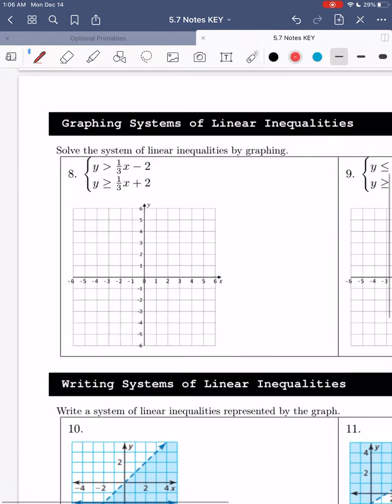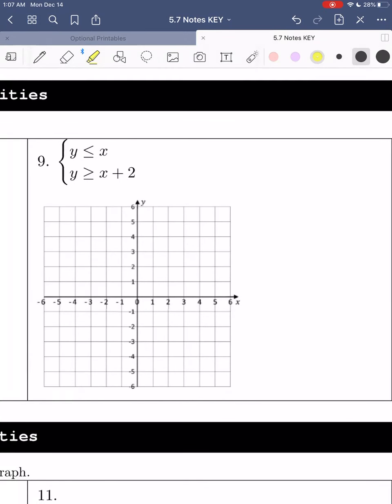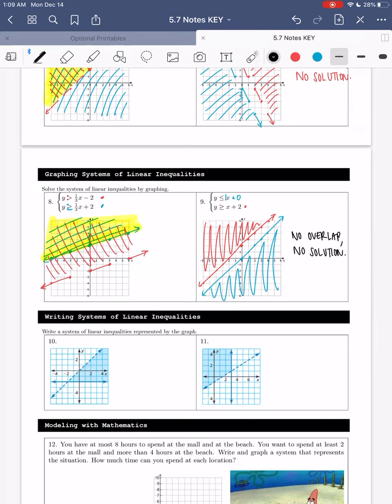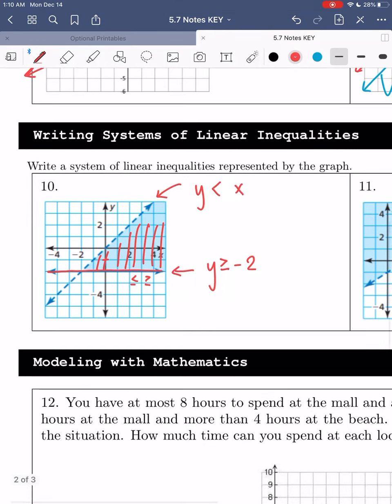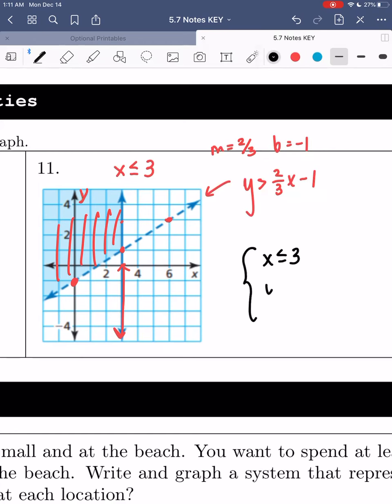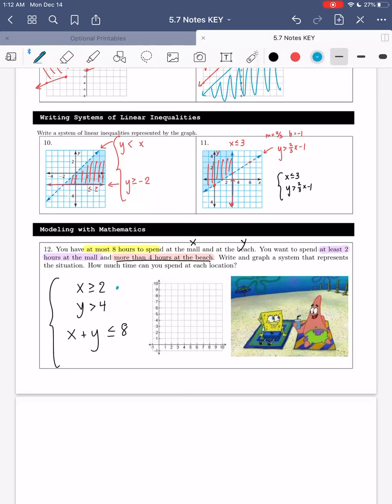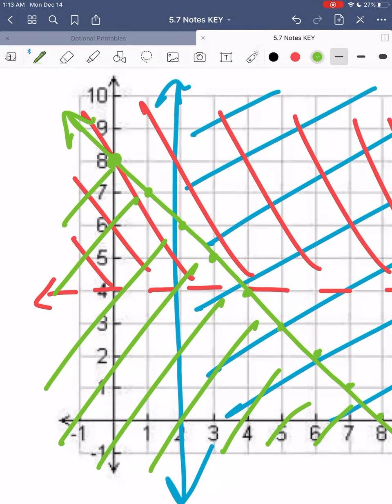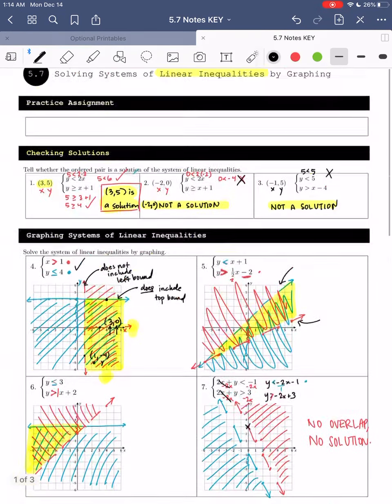5.7 pt. 2 Solving Systems of Linear Inequalities by Graphing